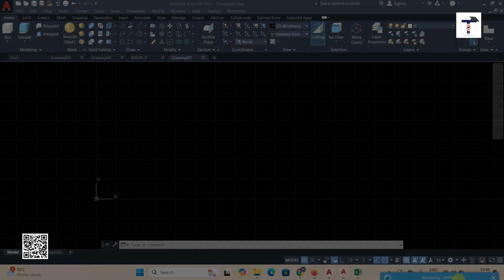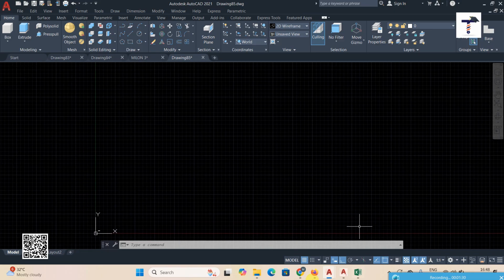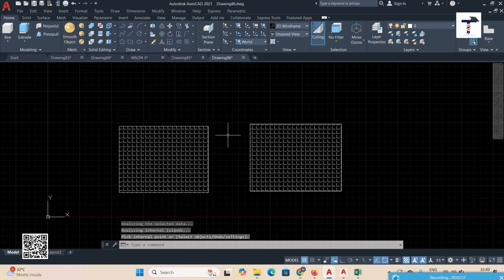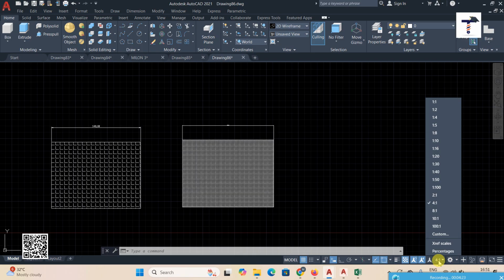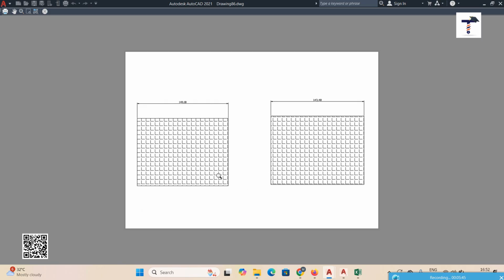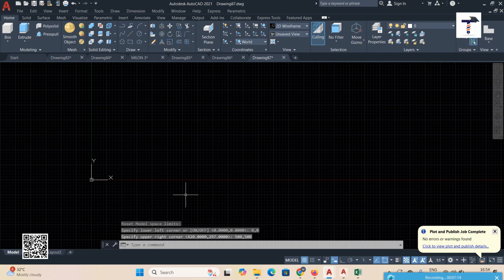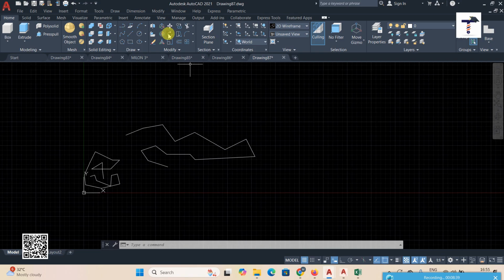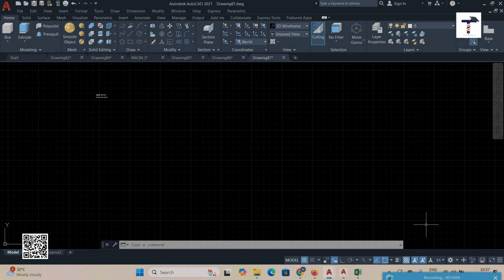Master DWG Units, Annotations, Plotting & More in AutoCAD | Complete Guide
🎯 Master DWG Units, Annotations, Plotting & More in AutoCAD | Complete Guide for Beginners & Professionals

Unlock the full potential of AutoCAD with this in-depth tutorial covering DWG units, annotations, plotting techniques, drawing limits, editing tools, and style customization. Whether you're a student, architect, engineer, or designer, this guide will help you work smarter and faster with industry-standard practices.

📌 What you'll learn in this video:

🎓Setting and changing DWG units (metric & imperial)
🎓Creating and managing annotations (text, dimensions, leaders)
🎓Accurate plotting/printing setup and output
🎓Defining and modifying drawing limits for precision drafting
🎓Smart editing techniques (move, copy, trim, extend, etc.)
🎓How to apply and adjust styles (text, dimension, multileader)

✅ Ideal for: AutoCAD 2D beginners, drafting professionals, engineering students, architecture learners, and civil CAD drafters.

🎓 Boost your productivity and learn best practices to create clean, professional, and presentable drawings.